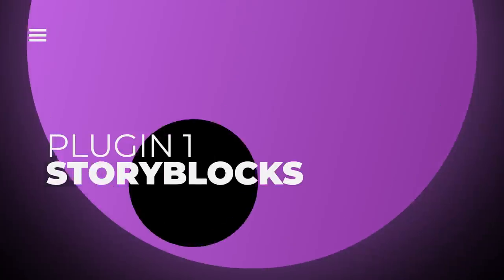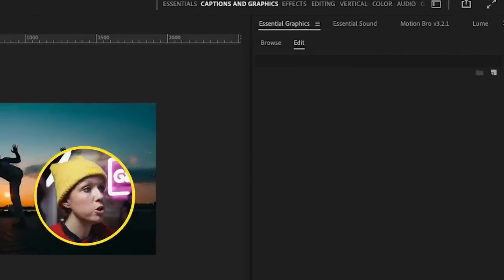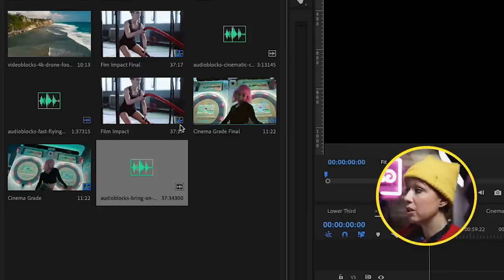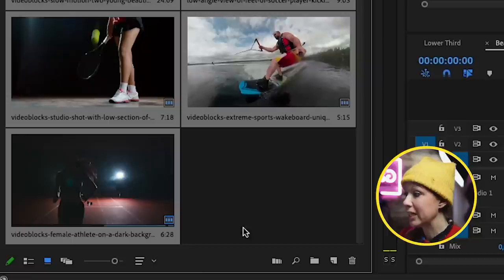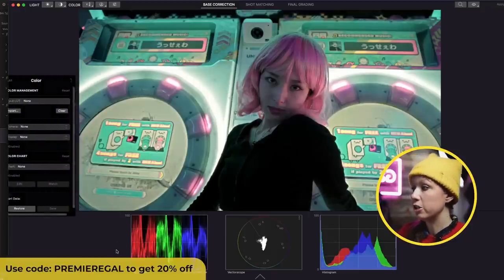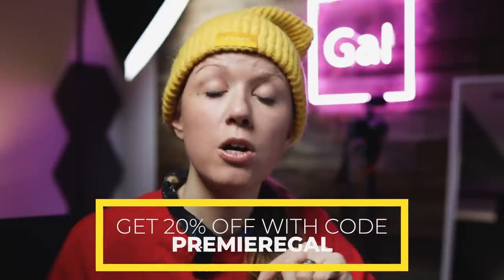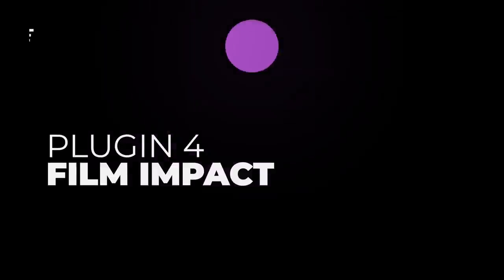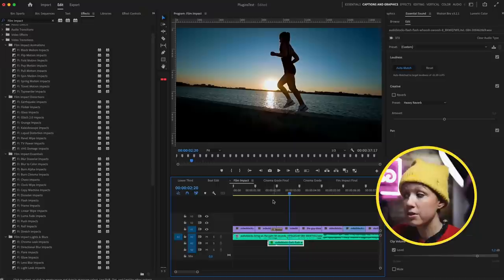5 Time Saving Premiere Pro Plugins, What They Do, and Why I Use Them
10. Premiere Pro FX Extension
ABOUT TUTORIAL
In this Adobe Premiere Pro Tutorial, Premiere Gal shows you the plugins she uses to edit faster in Premiere Pro. Plugins are not necessary to become a great editor, but they will help you achieve your edit faster, and in turn, make your more productive and confident.

TIMECODE CHAPTERS
0:00 Intro
0:37 Storyblocks Extension
3:26 Beat Edit Extension
6:14 Cinema Grade Plugin
9:28 Creator Now Workshops
10:14 Film Impact Transitions
12:10 AeViewer Panel for organization
13:40 Final Thoughts